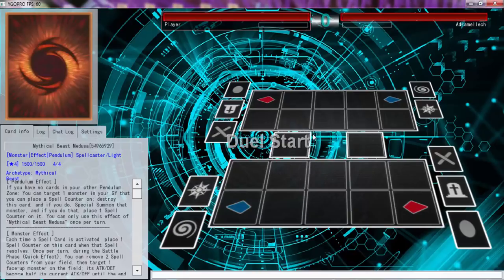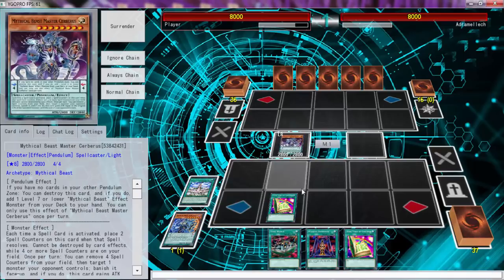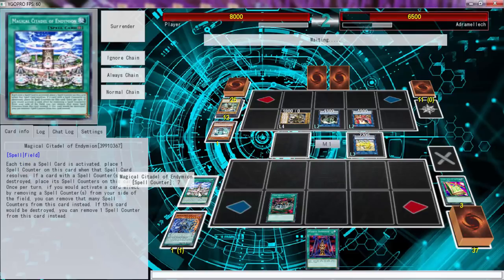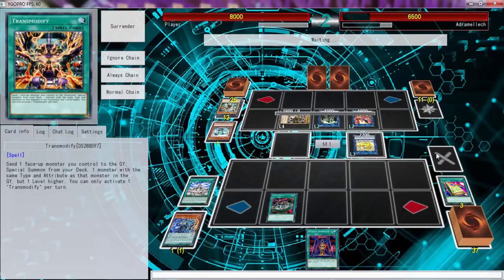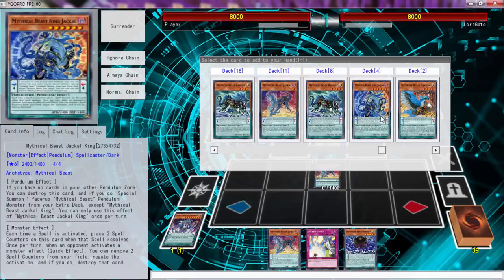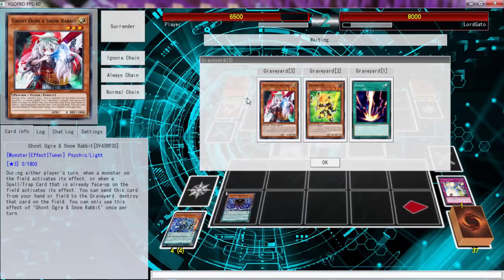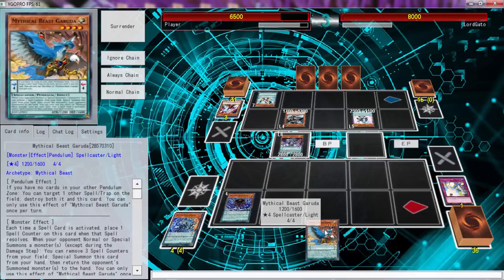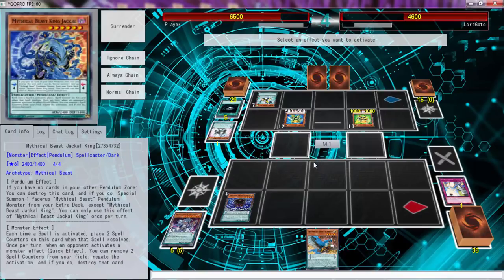YGOPRO Duels - Mythical Beast vs World Chalice and Deskbots